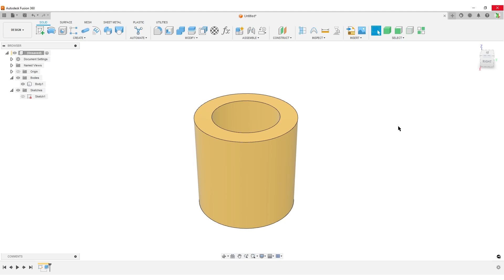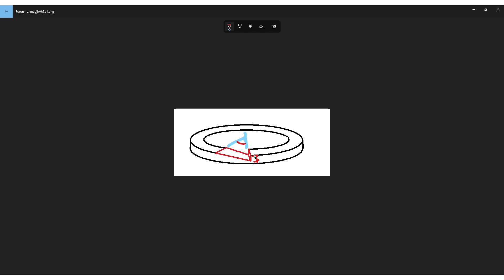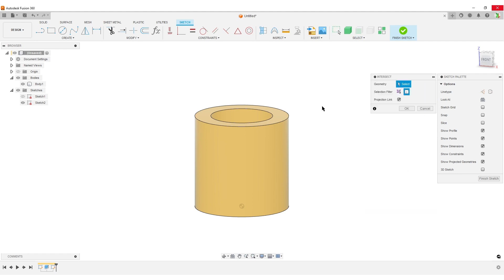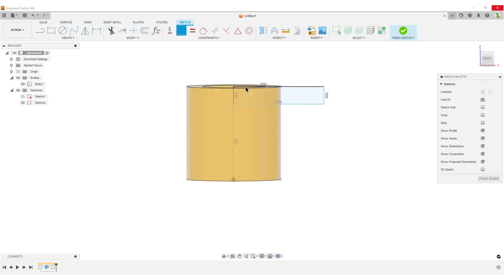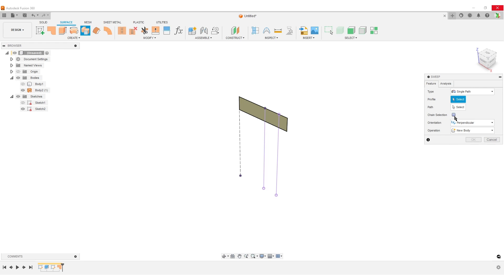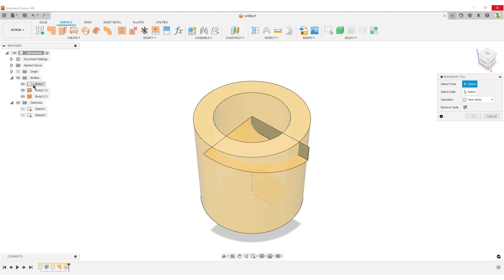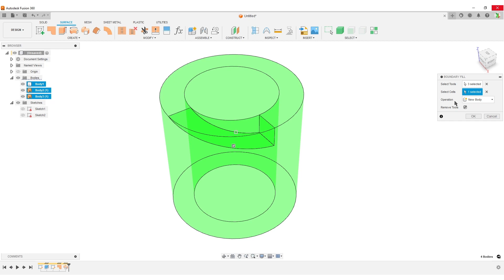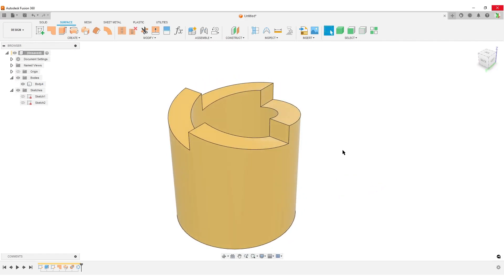Ramps on the end of a Pipe in Autodesk Fusion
This is a shape I see now and then in questions and I hope this workflow can help some of you.
I'm using boundery fill for the final solid body.

Ratchet mechanism.
Helix cuts cylinder